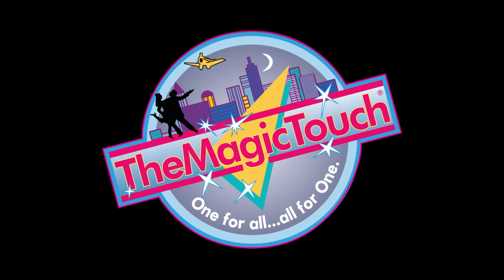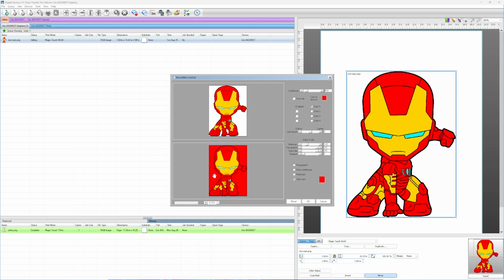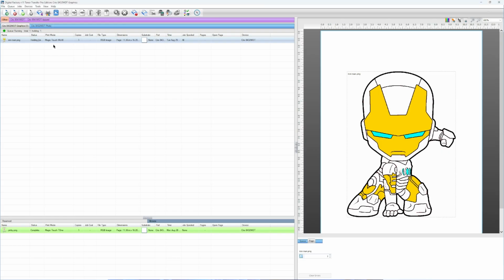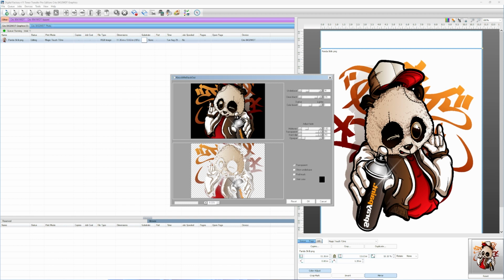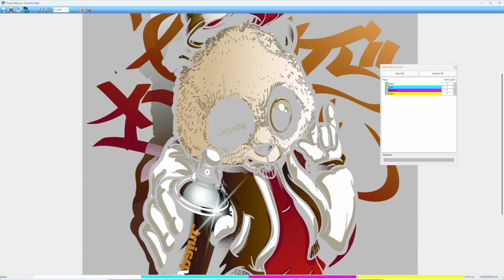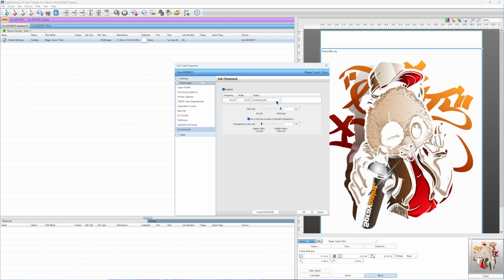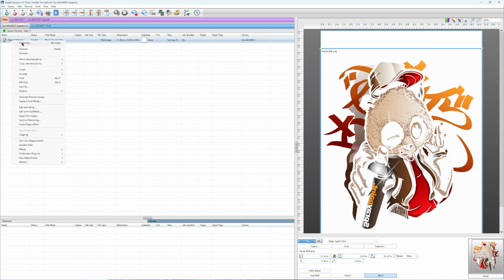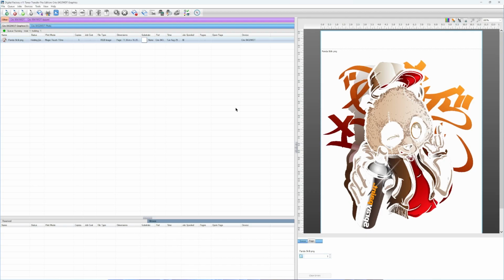So, You Want to Raster...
Watch as Chuck demonstrates a few rasterization techniques that can help your design feel more natural and provide a softer overall hand.